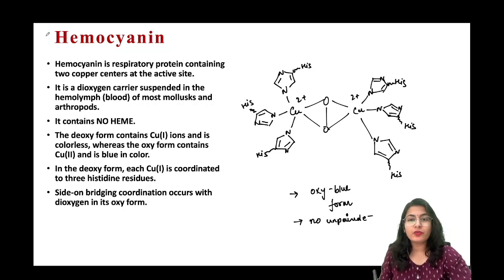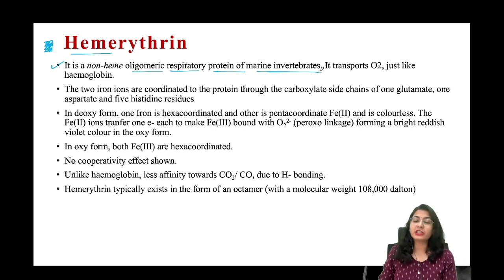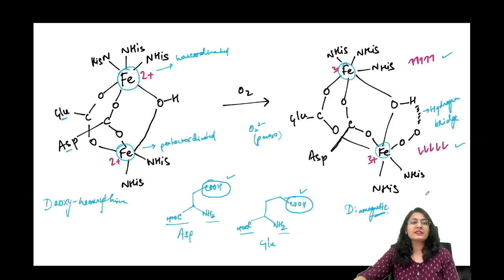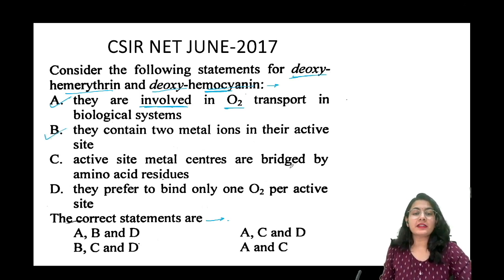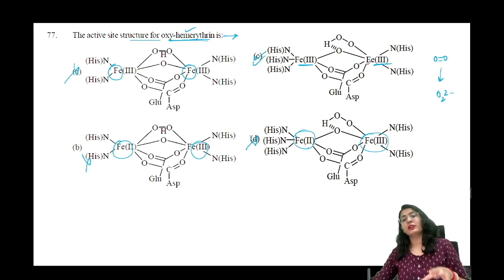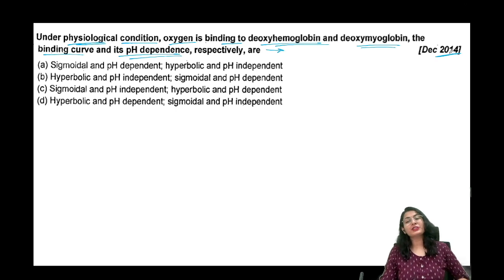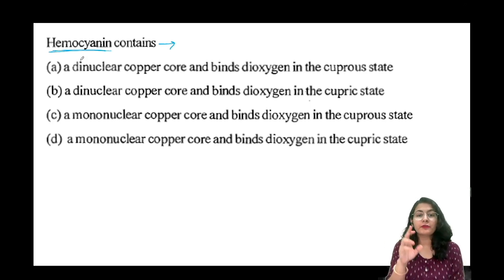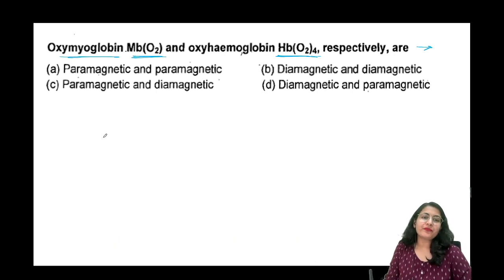Bio-Inorganic - Hemocyanin, Hemerythrin with Questions